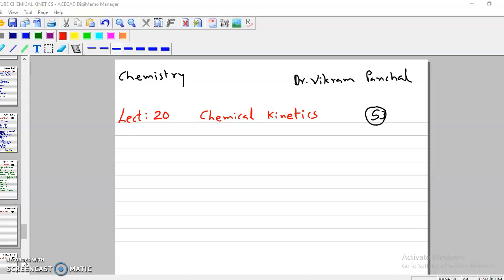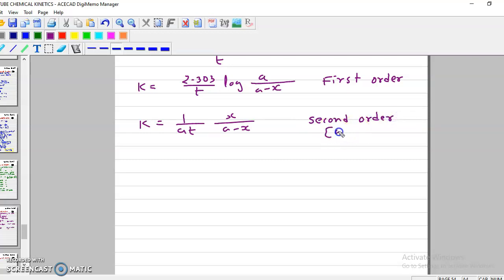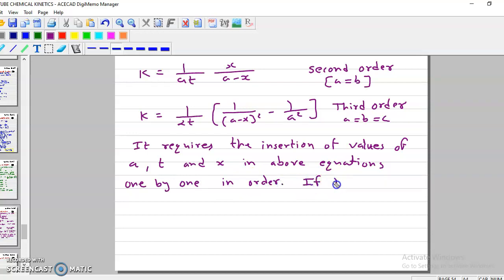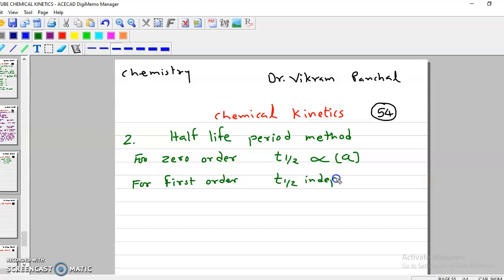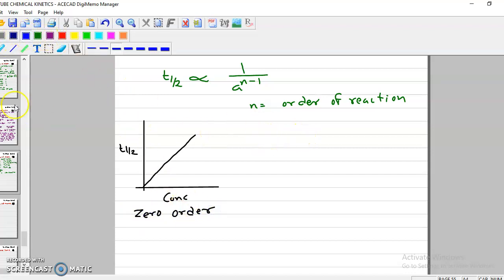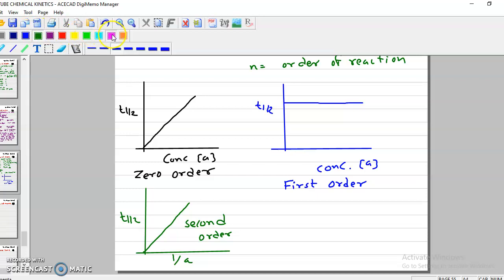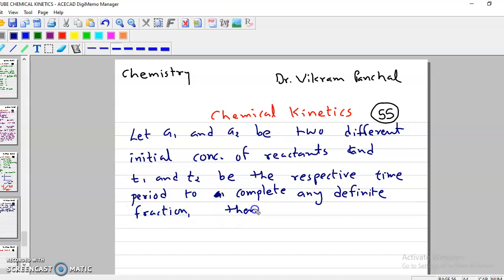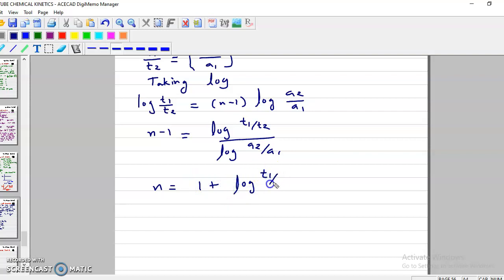CHEMICAL KINETICS LECT:20